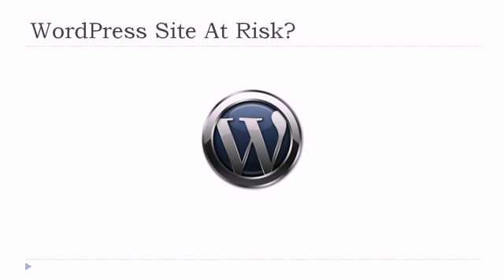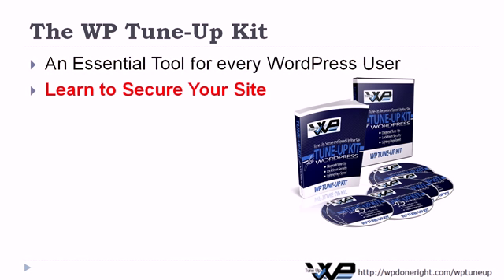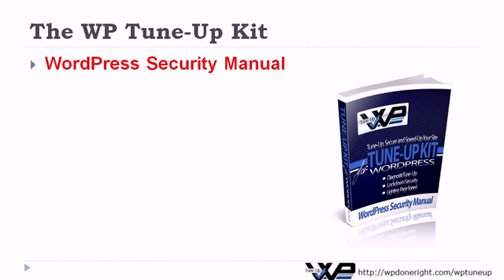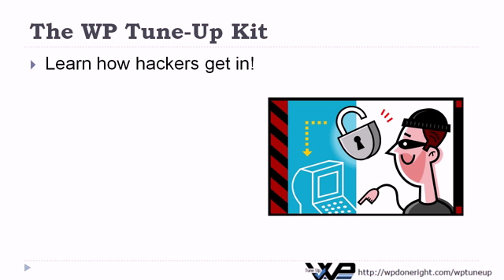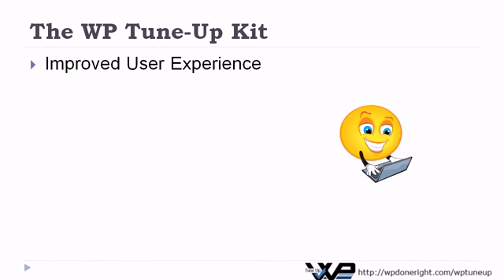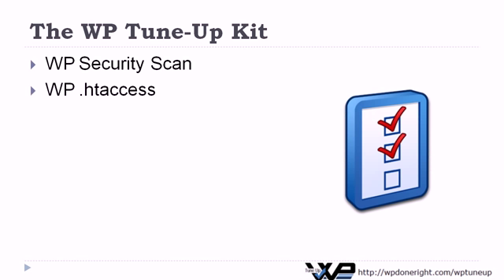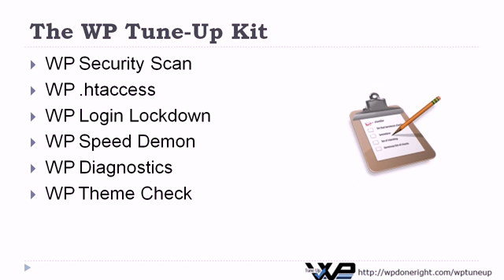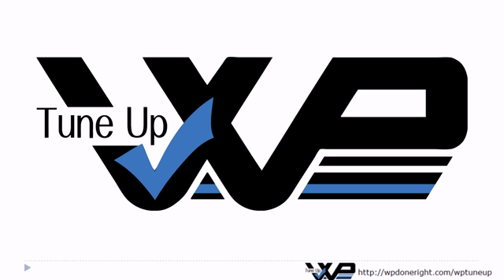The WP Tune-Up Kit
The WP Tune-Up Kit is an essential tool for every WordPress site owner. The Kit give you everything you need to learn to secure your website, create a personal Backup Strategy and improve your sites performance. With 2 comprehensive PDF guides, easy-to-follow Video instruction and the exclusive WP Tune-Up Plugin, this kit is a must for any serious WordPress user.